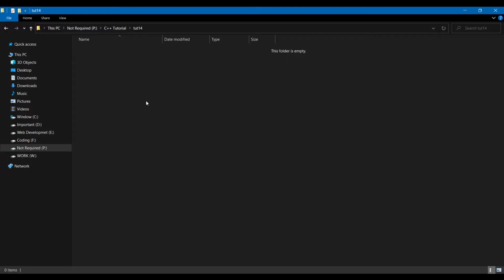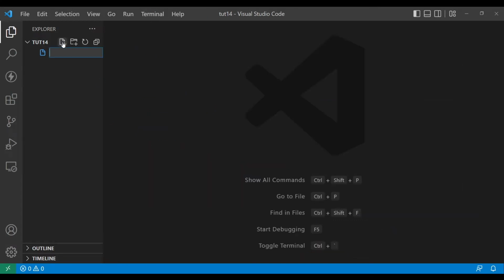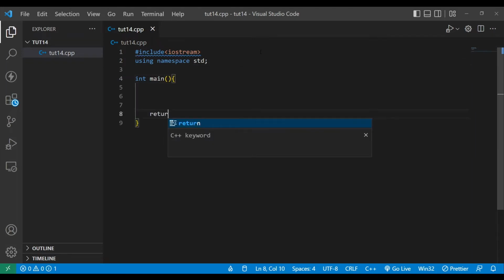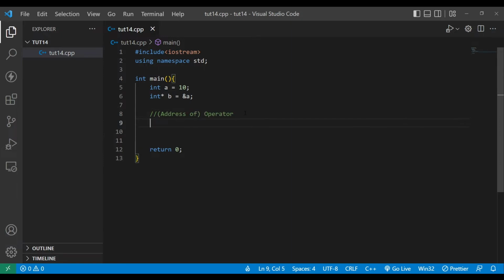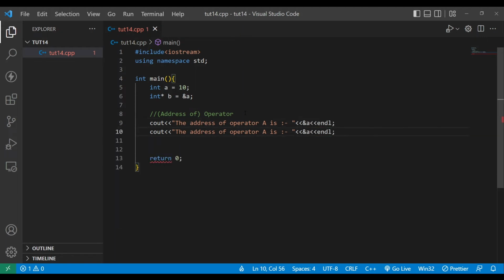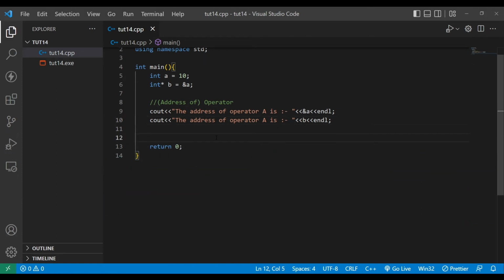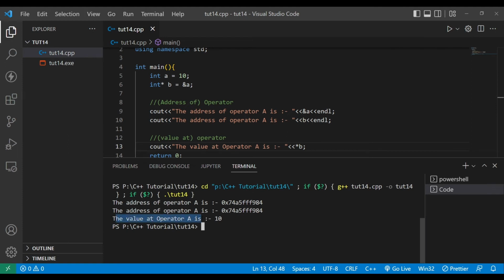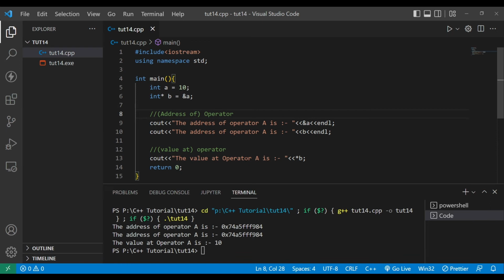#14 Pointer in C++ | C++ Tutorial in English | CodeHankering by Krish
Hi everyone I Krish Gupta. In this video we discuss about what is pointers in C++

tags,,
input output stream in c++
coding
coders
C++ control statement
Control Statement in c++
nested loop in c++
coding placement
break and continue statement in c++
statements in c++
break continue statement in c++
apna college
code with harry
c++ playlist apna college
c++  pointer
coding pointer
array pointer in c++